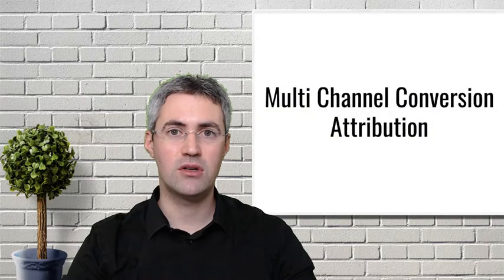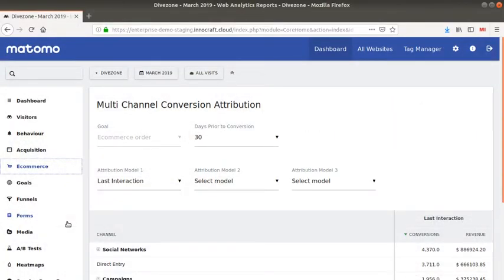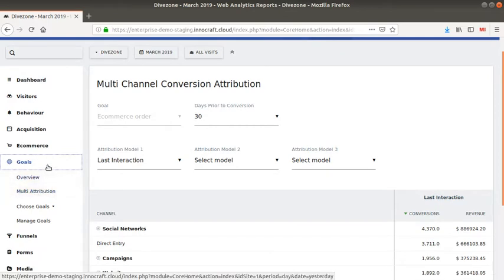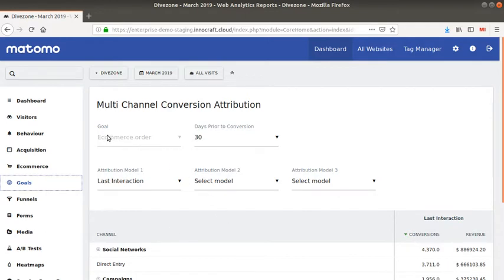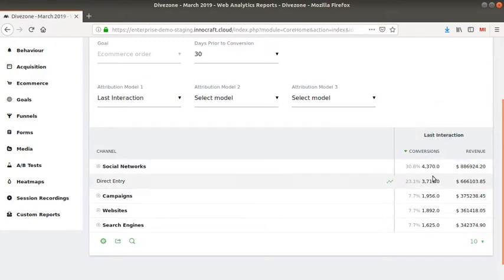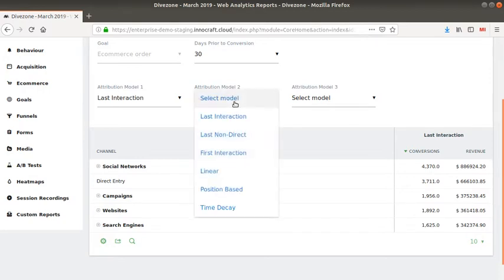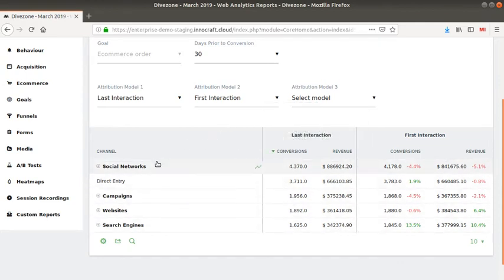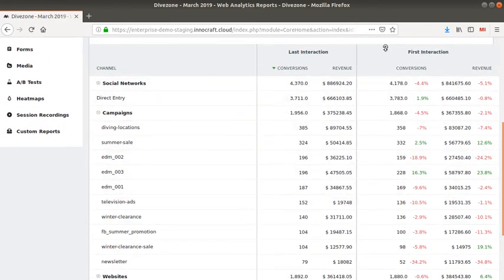15 - Multi Channel Attribution - Matomo Analytics Training